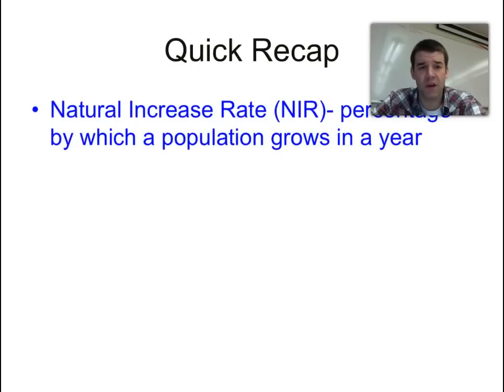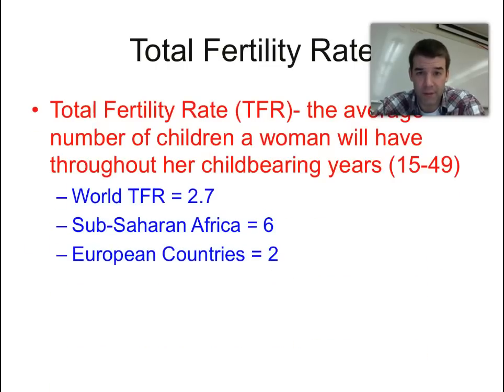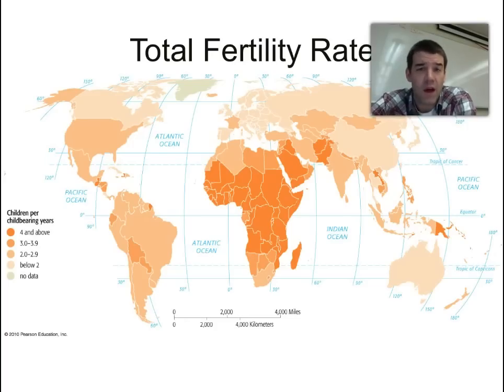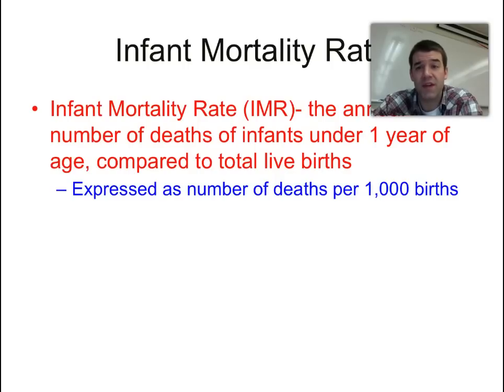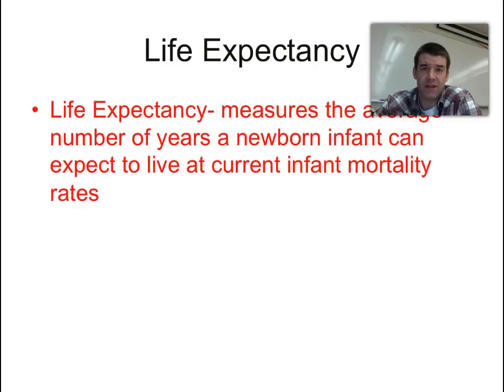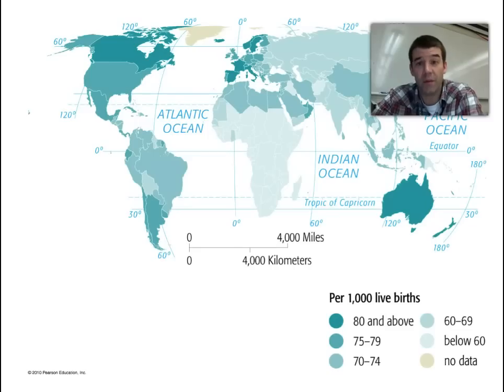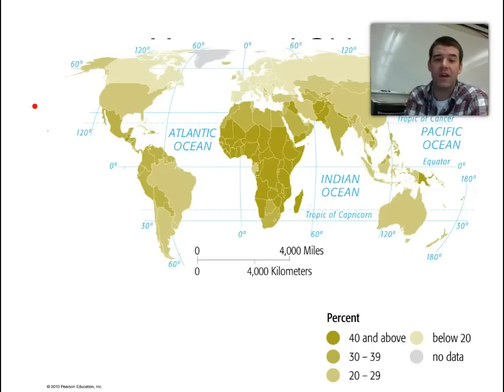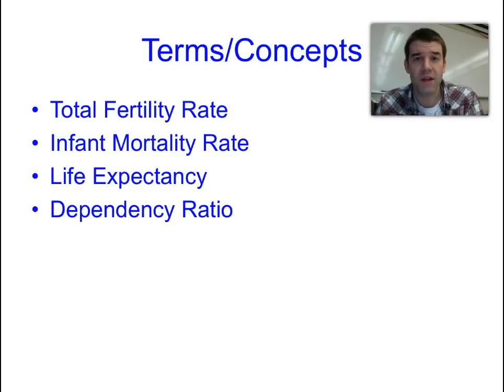Population Structure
Brief explanation of Population Structure Total Fertility Rate, Infant Mortality Rate, Life Expectancy, &  Depenency Ratio